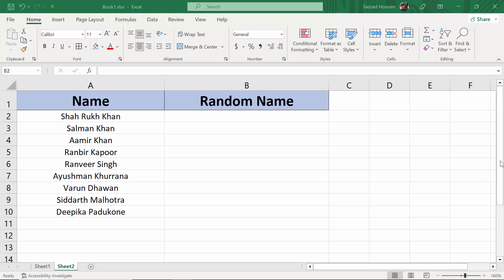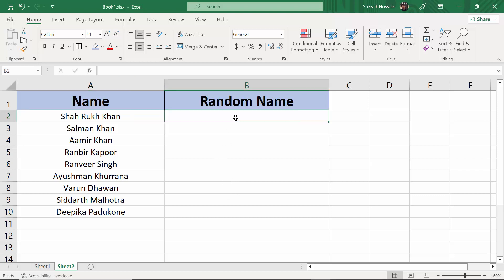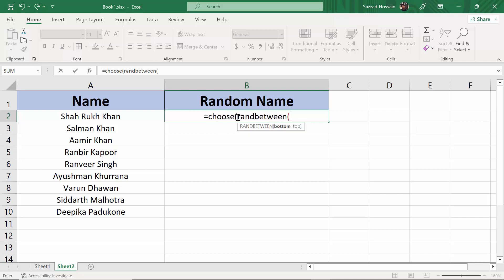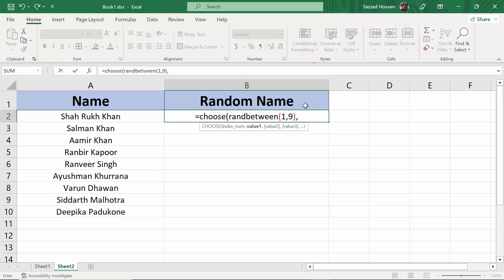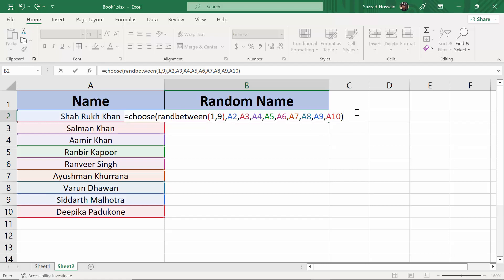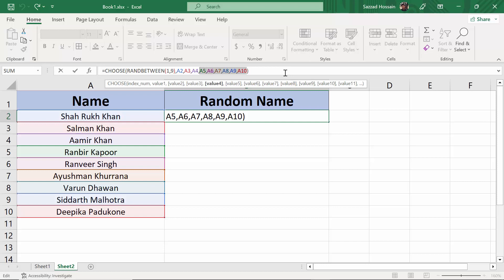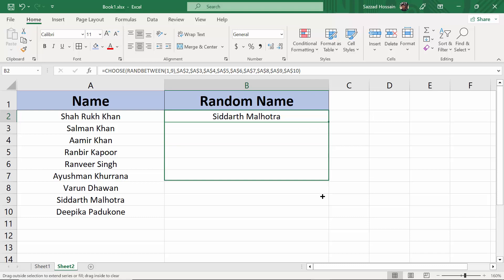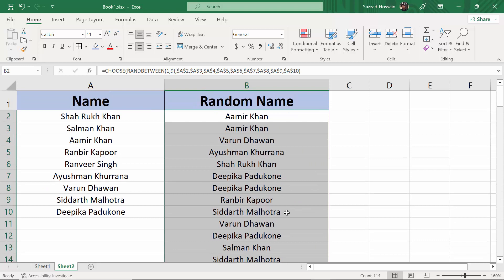How to Generate Random Name in Microsoft Excel | Learn With Sazzad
Microsoft Excel provides a couple of functions that can be used to generate random names. Here are two methods:

Method 1: Using the "RAND" and "INDEX" functions

1. Create two columns, one for first names and one for last names.
2. In the first cell of the first names column, enter the formula =INDEX(range of first names, ROUNDUP(RAND()*number of names, 0))
3. For example, if your range of first names is in cells A2:A50 and you want to generate a random name from that range, the formula would be =INDEX(A2:A50, ROUNDUP(RAND()*49, 0))
4. In the first cell of the last names column, enter the formula =INDEX(range of last names, ROUNDUP(RAND()*number of names, 0))
5. For example, if your range of last names is in cells B2:B50 and you want to generate a random name from that range, the formula would be =INDEX(B2:B50, ROUNDUP(RAND()*49, 0))
6. Copy and paste the formulas down the columns to generate additional random names.

Method 2: Using the "RANDARRAY" and "CHOOSE" functions

1. Create two columns, one for first names and one for last names.
2. In the first cell of the first names column, enter the formula =CHOOSE(RANDBETWEEN(1, number of names), range of first names)
3. For example, if your range of first names is in cells A2:A50 and you want to generate a random name from that range, the formula would be =CHOOSE(RANDBETWEEN(1, 49), A2:A50)
4. In the first cell of the last names column, enter the formula =CHOOSE(RANDBETWEEN(1, number of names), range of last names)
5. For example, if your range of last names is in cells B2:B50 and you want to generate a random name from that range, the formula would be =CHOOSE(RANDBETWEEN(1, 49), B2:B50)
6. Copy and paste the formulas down the columns to generate additional random names.

Note: In both methods, you may need to adjust the range of names and the number of names in the formulas to fit your specific data.